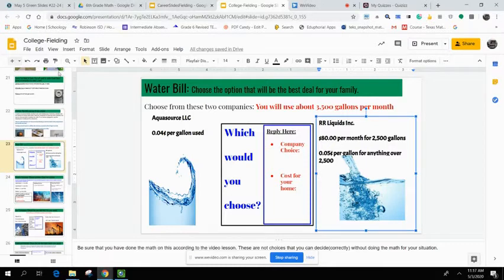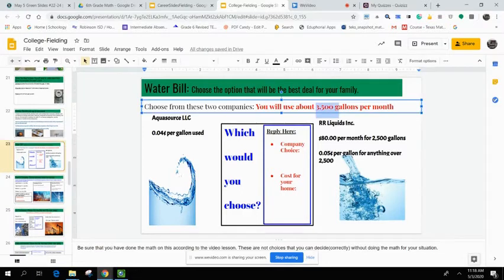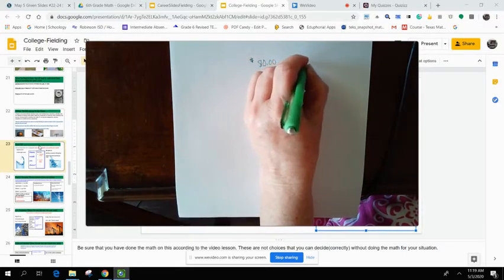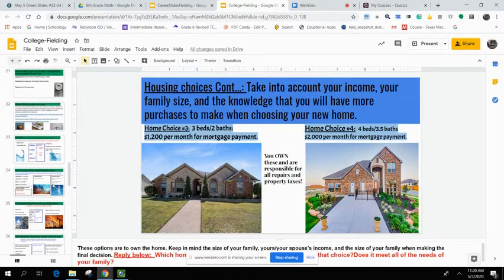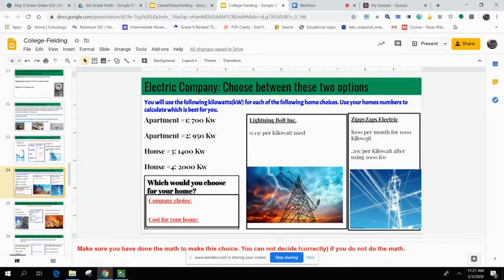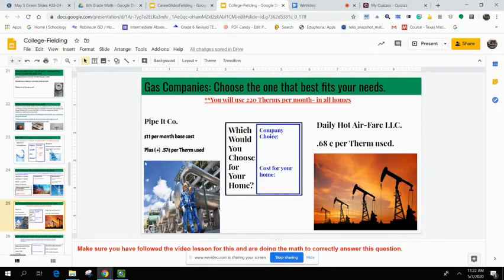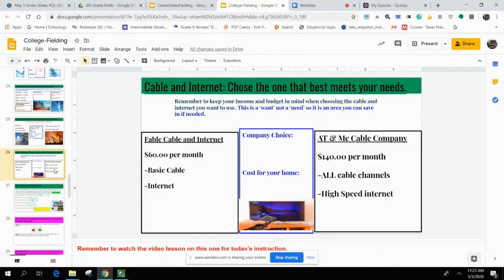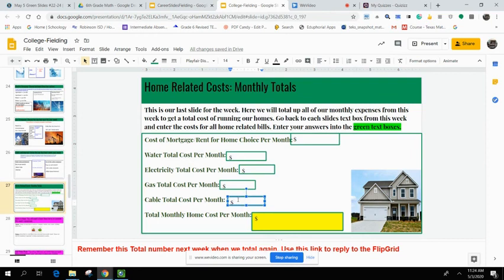My Video 7